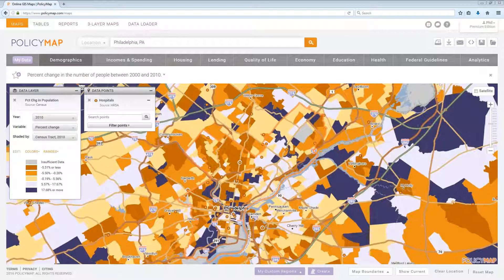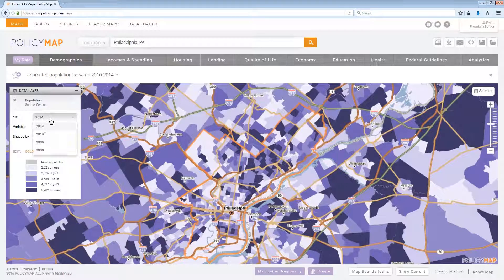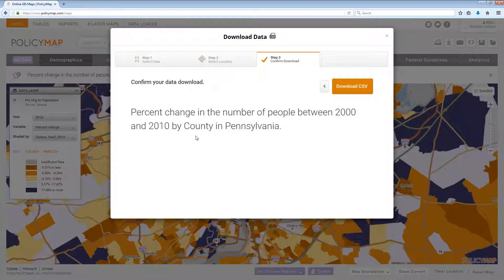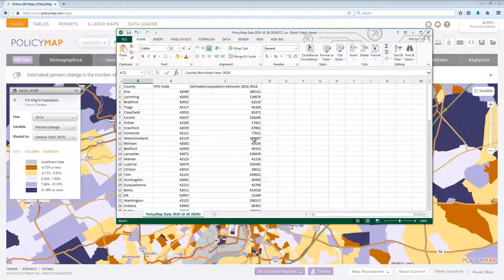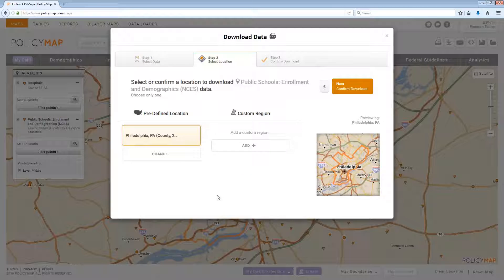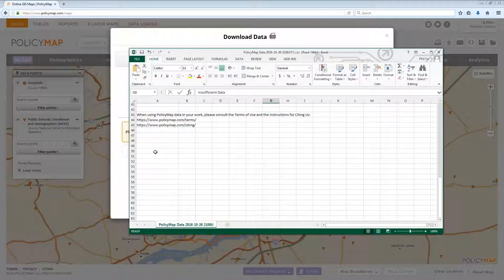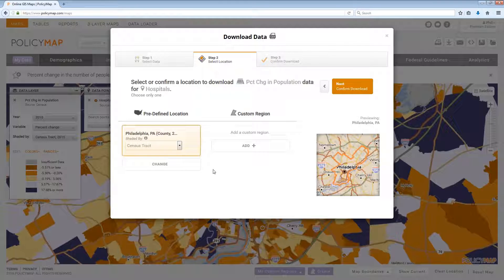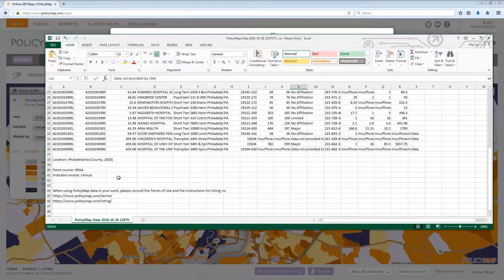Data Download Tutorial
Downloading data on PolicyMap is as simple as a few clicks. Users can download layer data, point data, and even layer data for points.

The video is a simple walk-through on using the Data Download.  Read our blog for more details and information.